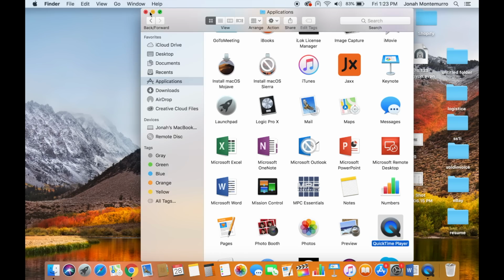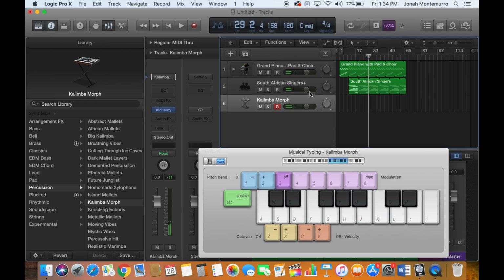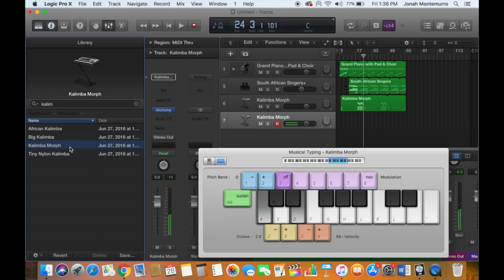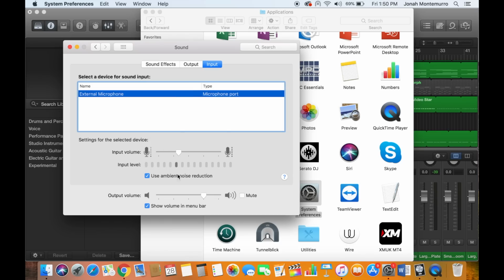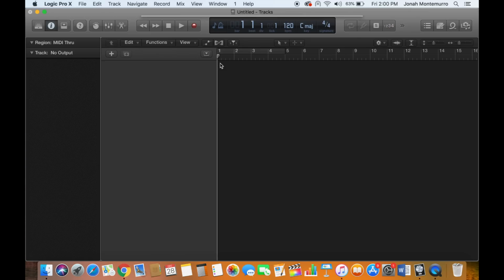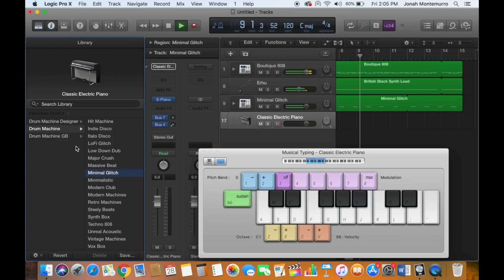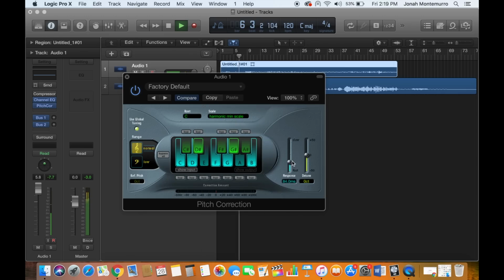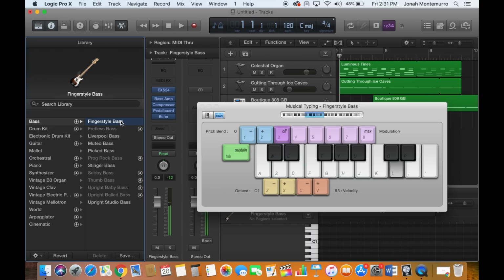How to Make A Song. Both Singing and Making The Beat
This video will teach you how to create a song using Mac's Logic Pro. It will go over the creation of a beat, to how to record your vocals and edit them so it has autotune.